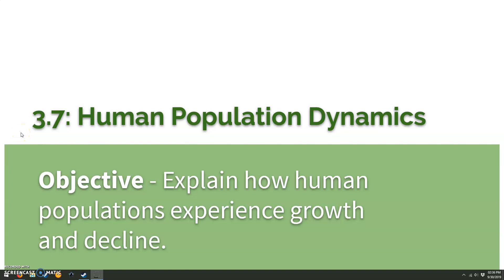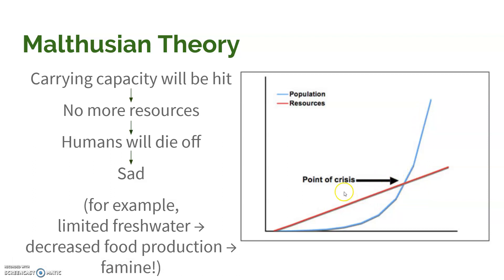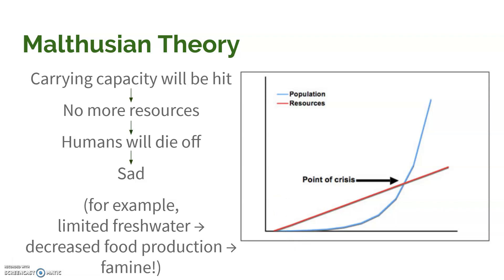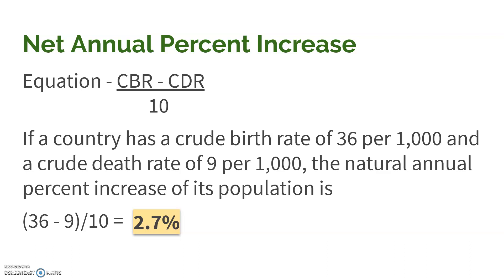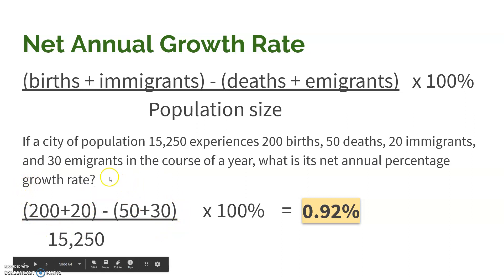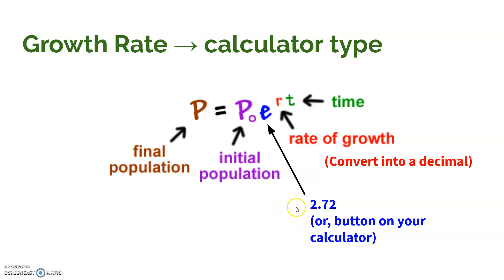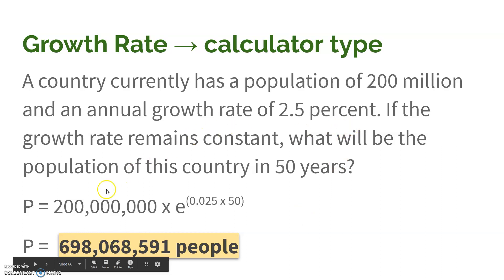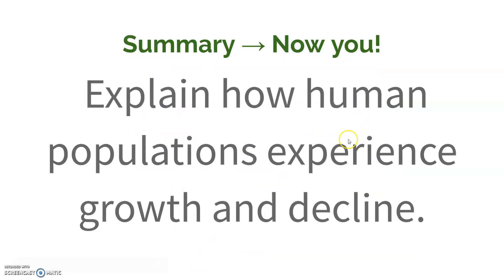3.7 Human Population Dynamics